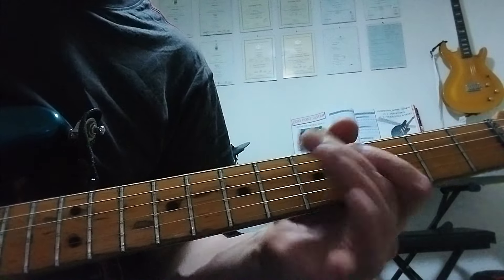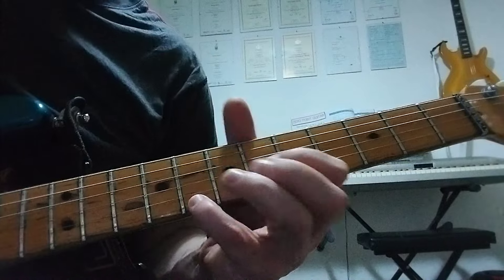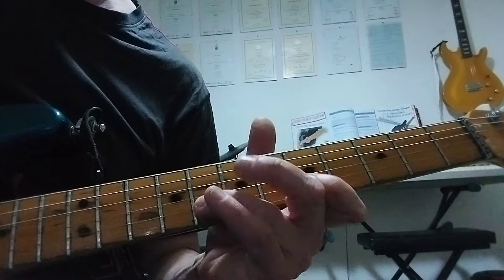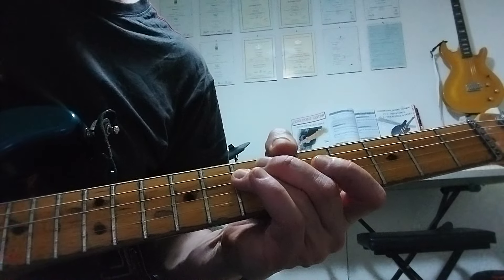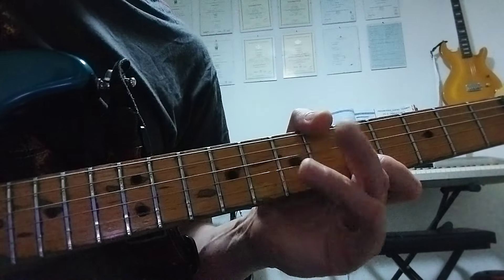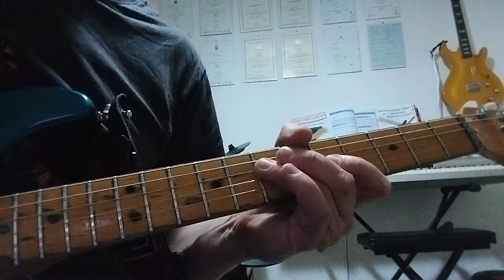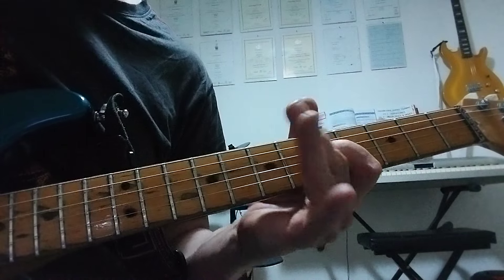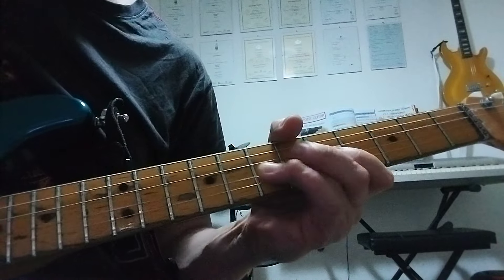OneMinuteLick No 167 Gary Moore "Still Got The Blues" A Blues Scale/Natural Minor Guitar Lick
In this one-minute guitar lesson, learn a Gary Moore "Still Got The Blues" A Blues Scale/ Aeolian lick. Improve your skills with this quick and easy lesson!

One Minute Lick No 166 April 5th Gary Moore "Still Got The Blues" A Blues Scale/ AeolianBlues Guitar Lick

It's 7.30, it's fridaynight - you know what to do, grab the guitar, pour the wine and let's get stuck into this week's oneminutelick !

Late lamented Irish blues virtuoso  @GaryMooreSociety   in the blog this month, so expect LOTS of blistering pentatonics this month!

As always, all the One Minute stuff and a whole lot more besides is on my YouTube channel

Please likesharesubscribe for more FREE guitar lessons - homing in on 750 subscribers now (!) but always room for more and LOTS of new ideas for 2024- but always looking to hear from my subscribers and viewers about what YOU guys want to learn, so leave a comment!